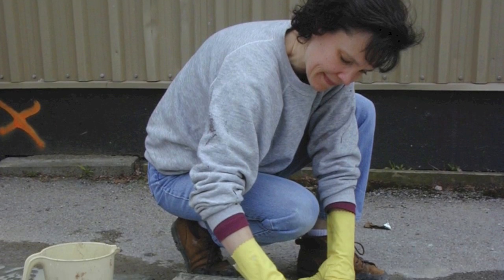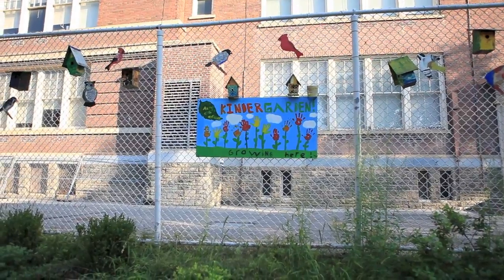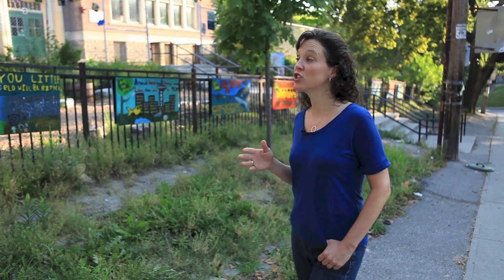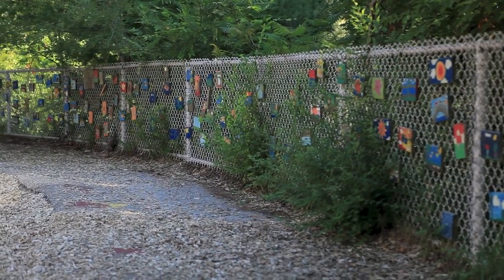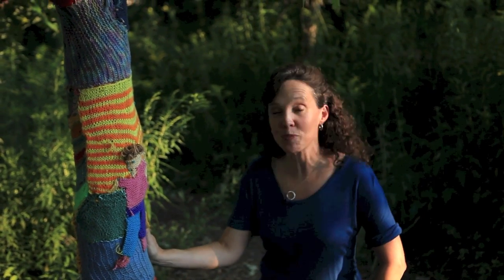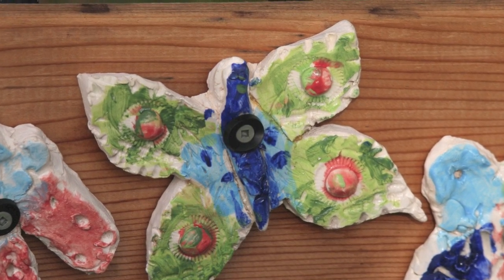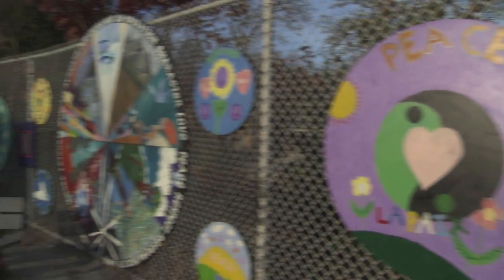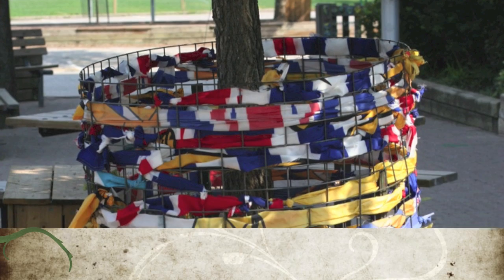Environmental Art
This video is a tour of environmental artworks made by children in an elementary schoolyard in Canada.